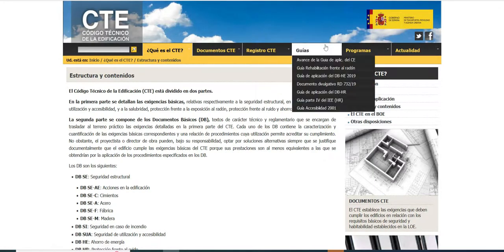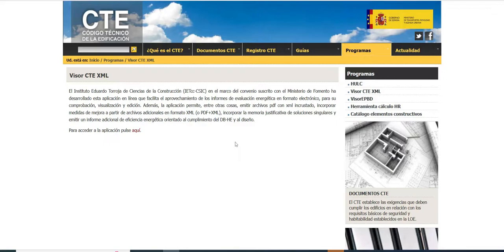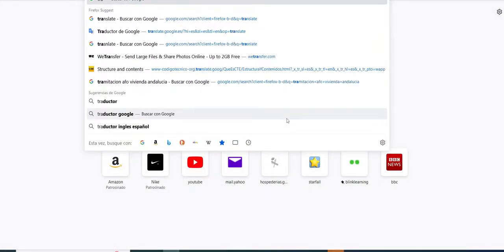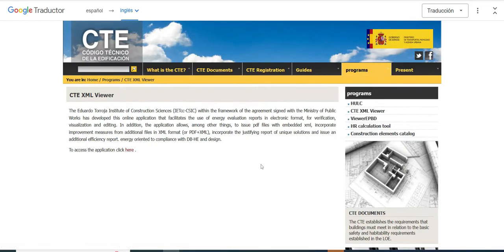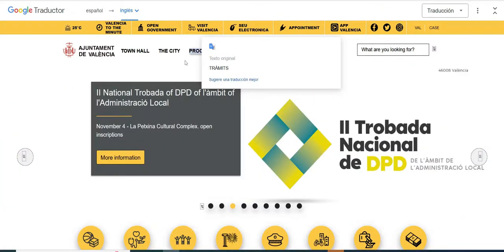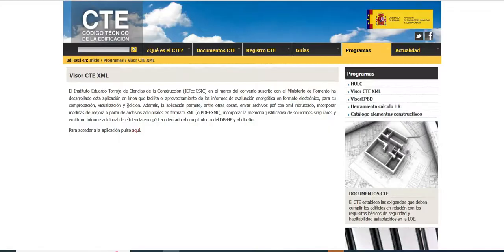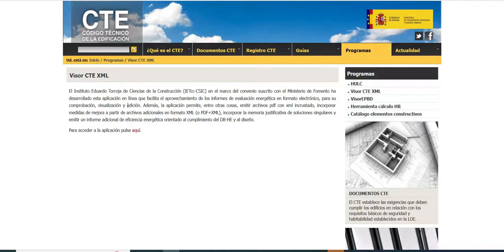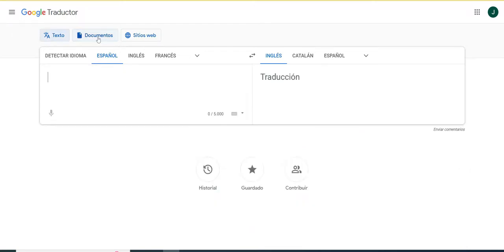How to convert any Spanish webpage or document in your language in 30 seconds or less.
If you struggle with Spanish (everyone struggles with Spanish) but, need to read Spanish webpages such as: the townhall webpage where you have a property, the building code webpage, the land registry webpage, the inland revenue webpage... this video shows you how to do that and a bit more. I hope you find it useful.